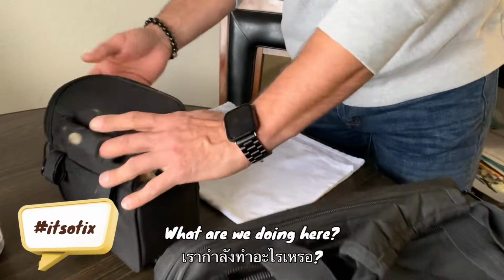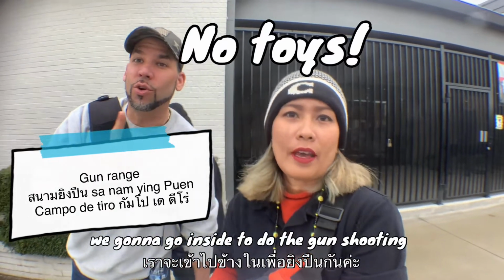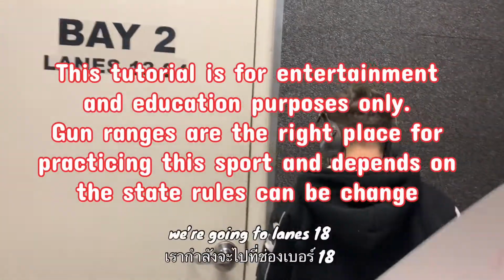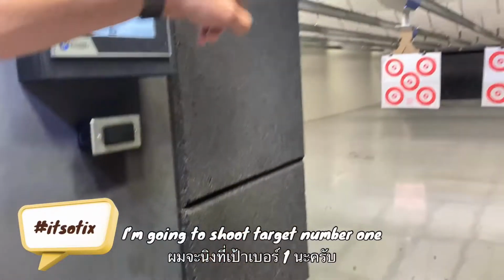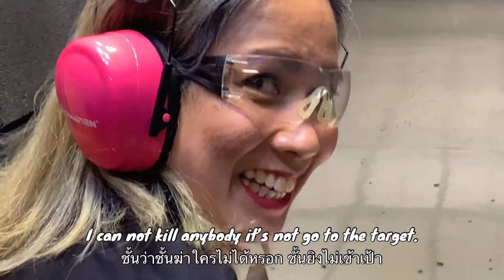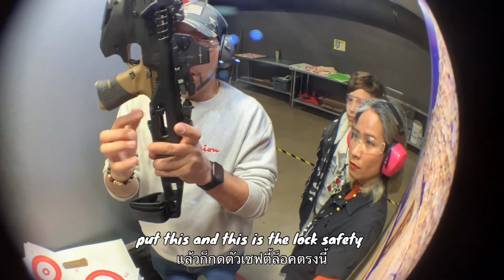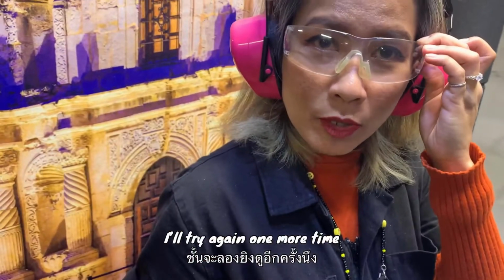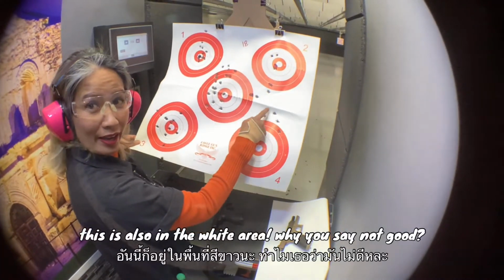ITSOTIX EP:9 GUN FUN DAY Texas lifestyle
This tutorial is for entertainment and education purposes only. Gun ranges are the right place for practicing this sport and depends on the state rules can be change BUT something never change is For the range that allowed children’s they NEED TO BE UNDER PARENT SUPERVISION